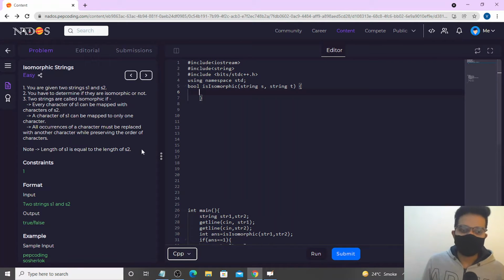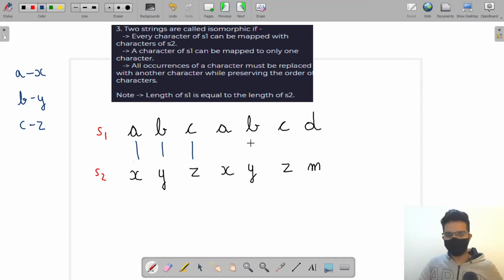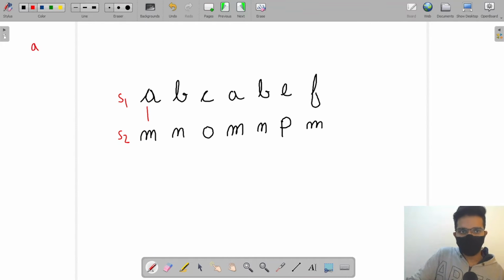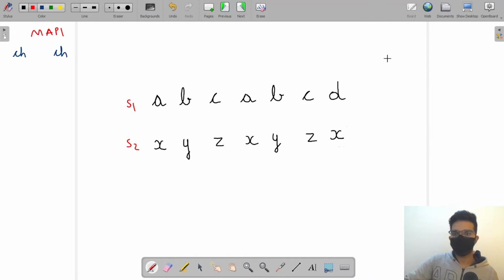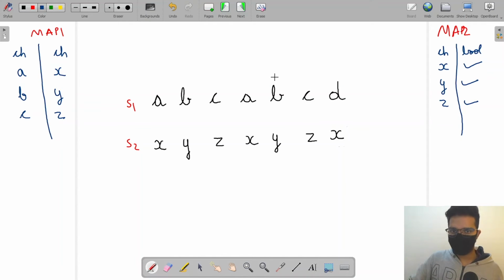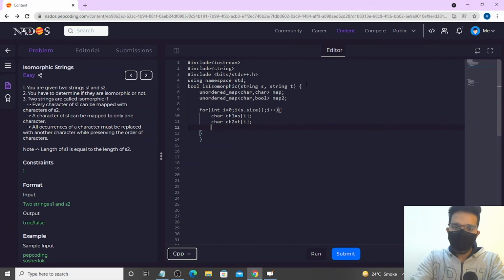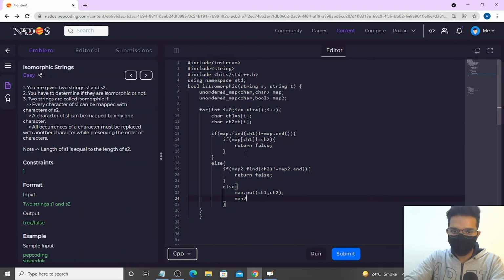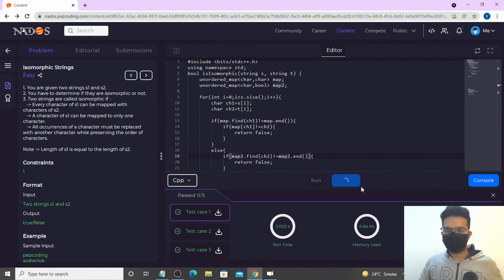Isomorphic Strings Module HashMap & Heap In English CPP Video 25